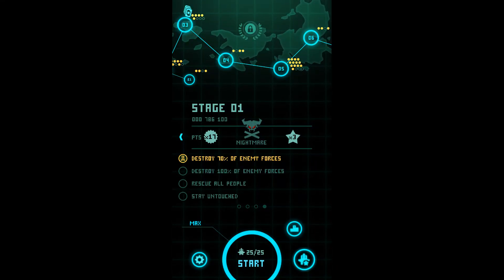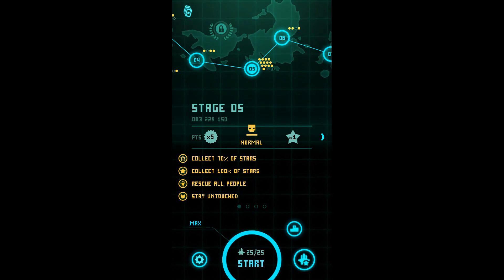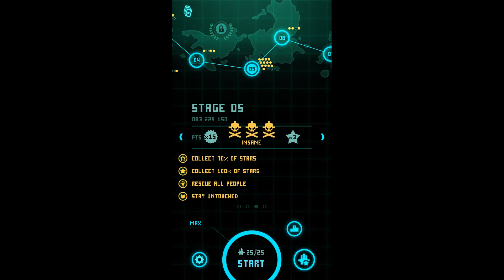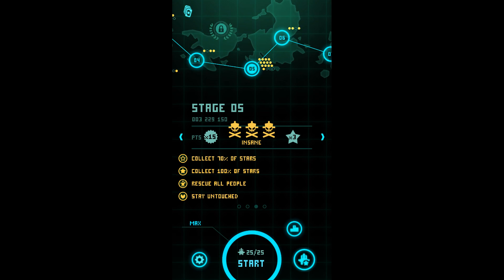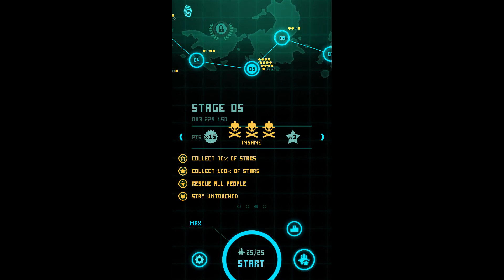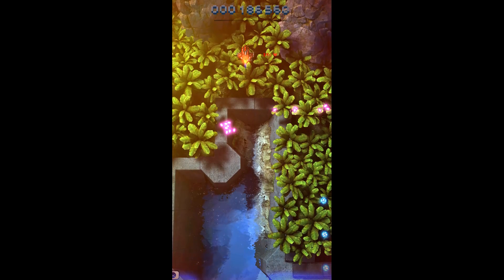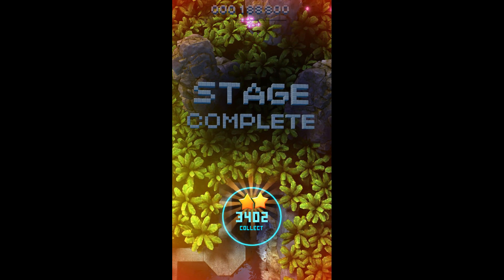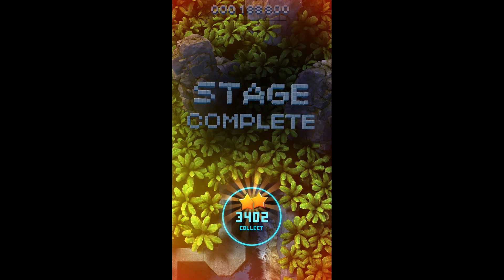Sky Force: Best Stage to Farm Stars (Stage 5 Insane)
Hi there! In this video I will show you the best stage to farm stars (no cheats).

أفضل مرحلة لتحصيل النجوم في سكاي فورس هي المرحلة الخامسة المستوى "إنسين-مجنون" ومن الأفضل شراء مغناطيس أقوى للإستفادة القصوى.